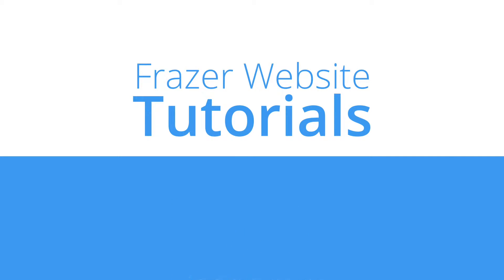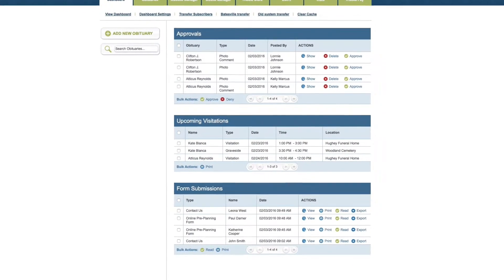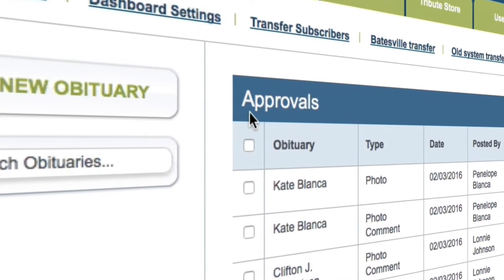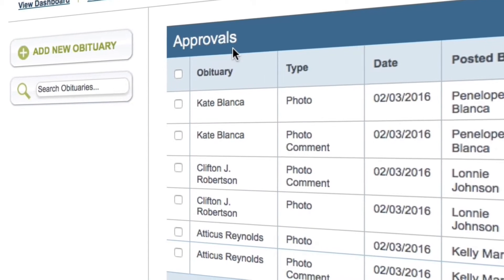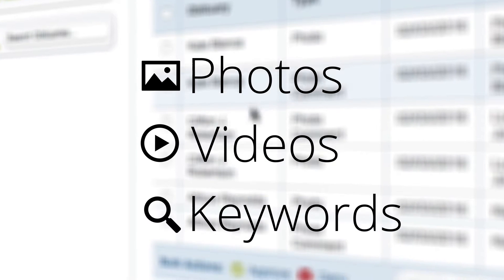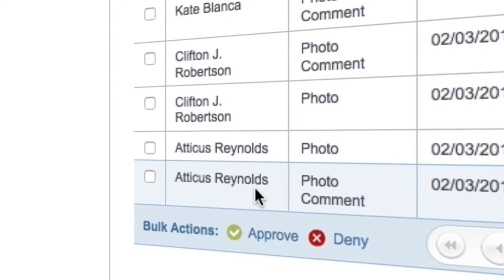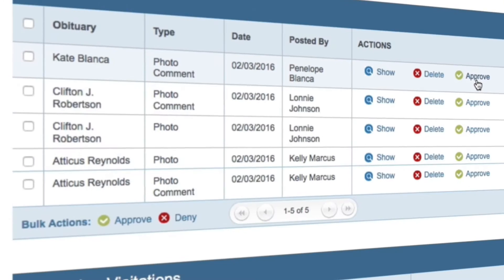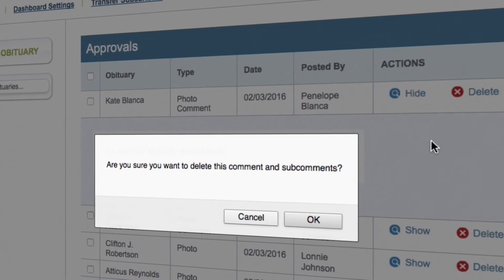Website Tutorials - Dashboard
This video provides a basic overview of the "Dashboard" tab on the admin panel of your Frazer Consultants' website.